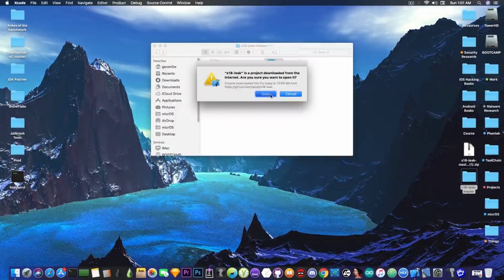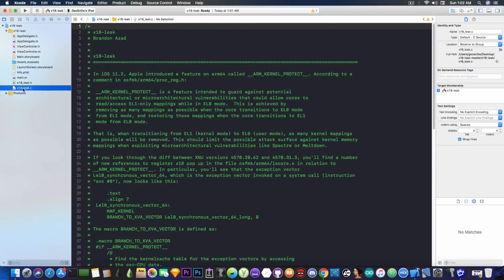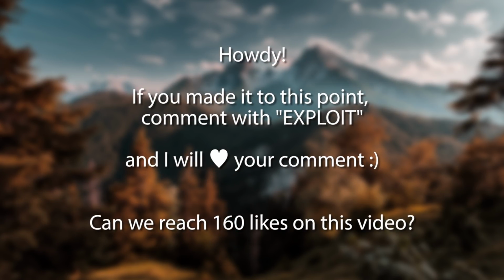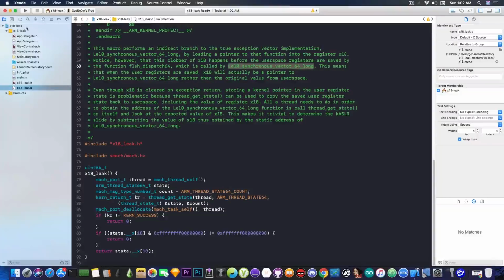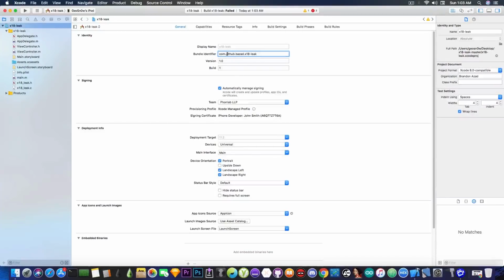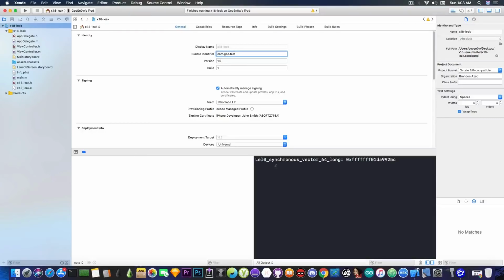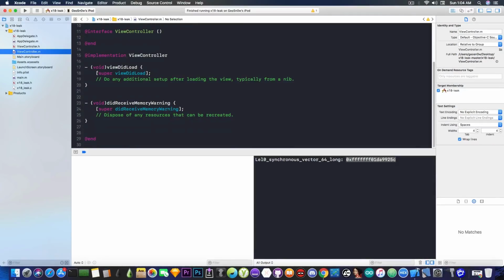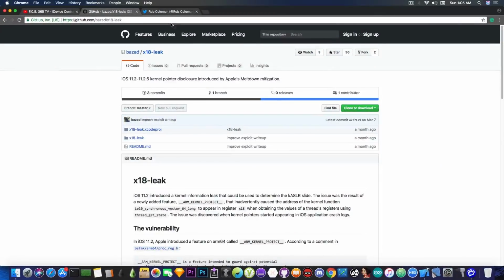iOS 11.2.6/iOS 11.2 JAILBREAK UPDATE: KERNEL Vulnerability PoC Code RELEASED!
In today's video, we're discussing the proof of concept (PoC) that was released for the x18 kernel info leak vulnerability available on iOS 11.2 all the way up to iOS 11.2.6. For those of you who are not aware, the vulnerability pretty much allows one to leak a kernel pointer and to pretty much calculate the kASLR slide using it, pretty much defeating the Kernel Address Space Layout Randomization.

This is very important for a jailbreak as in order to apply the kernel patches required in the jailbreak, you must know where the kernel function you wanna patch resides in the memory. iOS randomizes the kernel at every boot, therefore making it impossible for the jailbreaker to know where to patch. By being able to leak a kernel pointer, we can defeat the randomization which is definitely great.

I talked about this vulnerability in-depth in my previous video where I discussed the write-up published for it. In this video, we're taking a look at the code that was also released and that can be compiled with Xcode so that you can test it on your own device. Although this is not enough for a full jailbreak, it is still an important piece so definitely stay on iOS 11.2.x if you are already there and don't update to iOS 11.3.